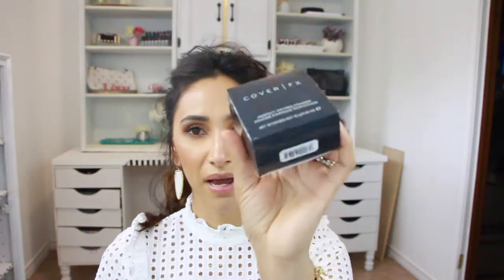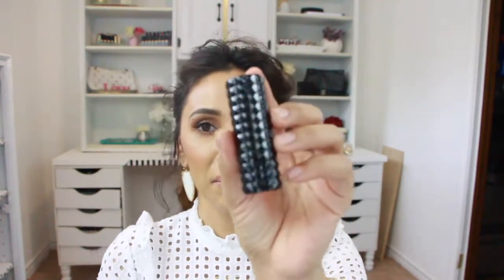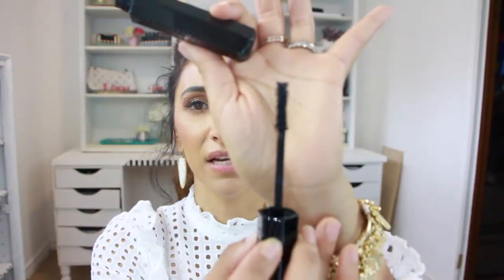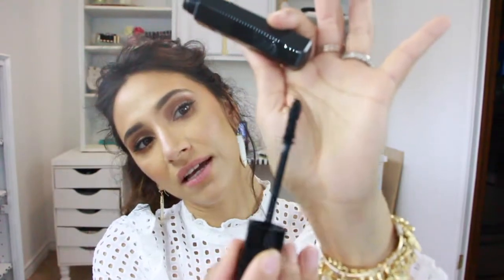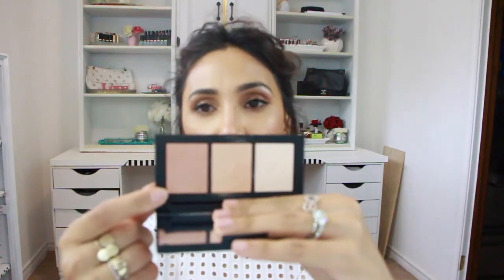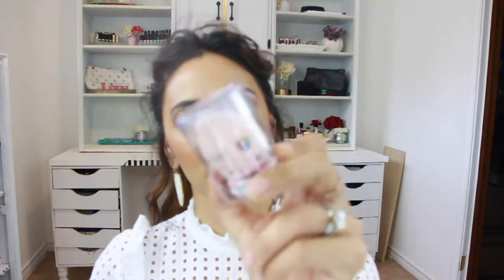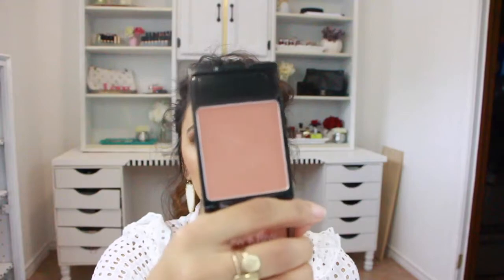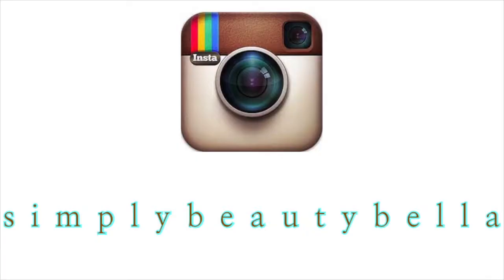| Makeup Haul Nars, Soap and Glory, Kat Von D, Marc Jacobs, and more |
Makeup Haul, High End and Drugstore

Welcome back my BEAUTIES!!!I I

It has been a couple of weeks I’ve gone out and purchased some new things on the market! Find out what I’ve purchased and maybe i can inspire you to buy the same!

So, sit back and unwind with this video! Much love. xB

Hello my fellow BEAUTIES!!! I am Belinda; call me Belle. I am just a southern girl from McAllen,Texas who LOVES anything related to beauty. I love trying new makeup and sharing my thoughts and opinions of what I use on a daily basis. Buying new products is so fun for me; there's always something new in the world of beauty. I often get asked how I do my make up, what brands I use , or how I achieved my hairstyle that day and I thought why not share it with other beauties who would like to know too!
xB

Belinda Curry
5007 N. 10th St.

** All the products mentioned and used my videos are not sponsored. I purchased all the items with my own money *

 " The best color in the world is the one that looks best on YOU " Coco Chanel